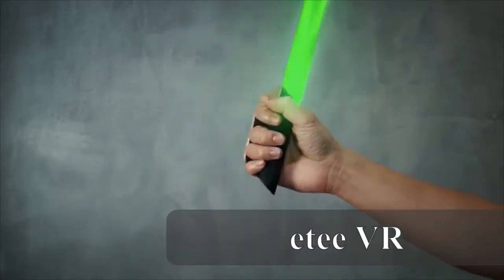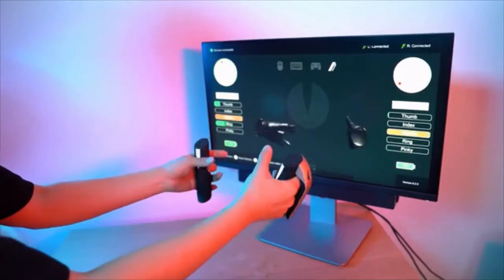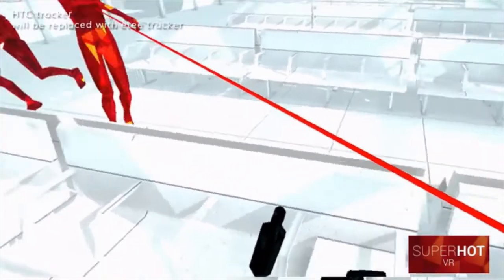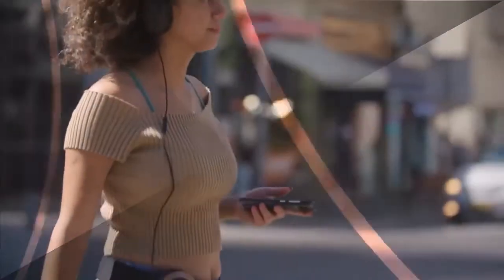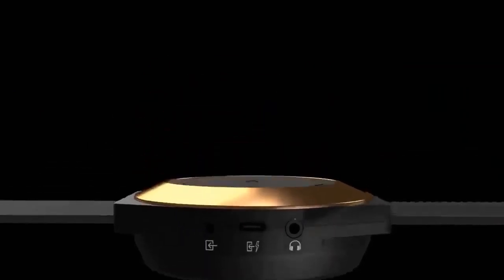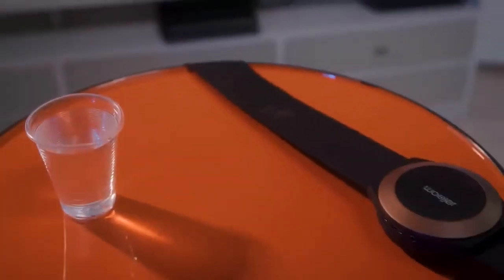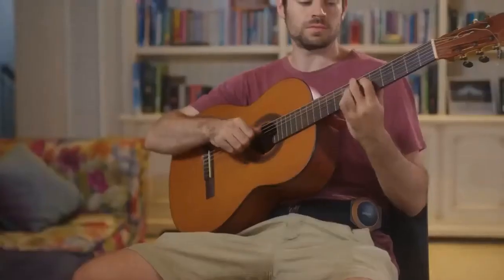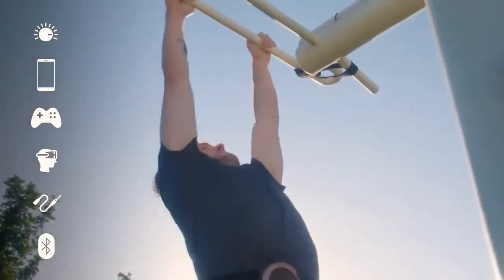NEW COOLEST GADGETS FOR YOU !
COOLEST GADGETS FOR YOU 2020

About Video :
etee: the button-free VR controller

inventions
gadgets
technology
tech
review
tech new
amazing gadgets
amazing inventions at home
tech channel
tool
amazing tools
tech channel english
tech updates
gadget
inventions
invention
tools
tech gadgets
modern gadgets
new gadgets
amazing inventions
modern tools
gadget
cool gadgets
accessories
futuristic
awesome inventions
amazing gadgets
new gadgets
future gadgetS
gadgets 2020
new tech gadgets 2020
tech inventions 2020
top best gadgets 2020
best car accessories 2020

 ode brew grinder cafe performance for your counter-top 2020
 Top Game Controller Device 2020 .
 Incredible Bedroom and Space Saving Furniture for Small Spaces 2020
Best Smart Door Locks 2020 for Home [ Most Safest Smart Lock ]
Amazing Parking Garage Solution 2020 | [Garage Rises Out Of The Ground]
6 AMAZING CARS THAT ARE ON A NEW LEVEL 2020
Laser Pecker Pro 2020 [ The Most Advanced Portable Engraver ]
5 Best Inventions for Fishing and Camping 2020 [ Checklist ]
3 Amazing 3D PEN !
Foldeat Simplest Way to Carry Food !
Top 5 Best Refrigerators 2020 !
TOP 6 POLICE GADGETS 2020 !
MOST ADVANCED OFF ROAD VEHICLES 2020 !